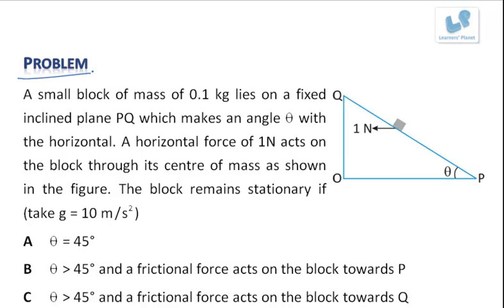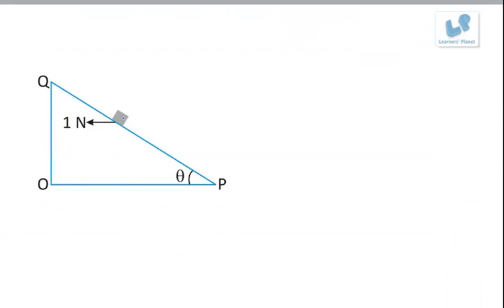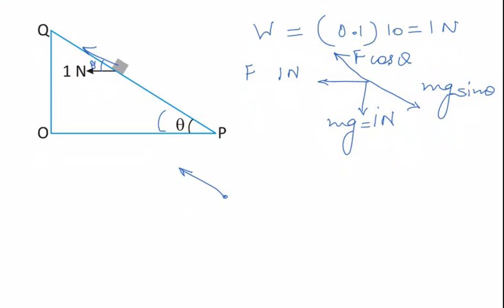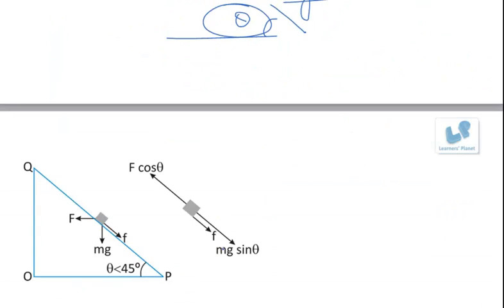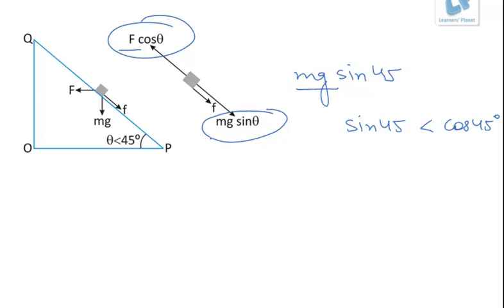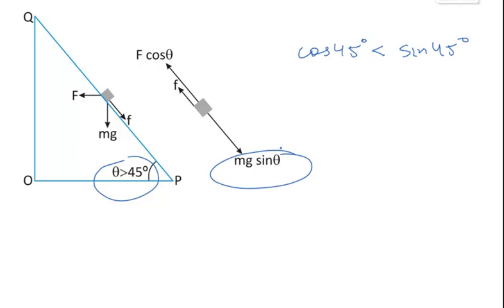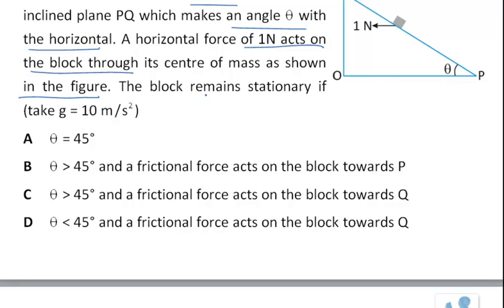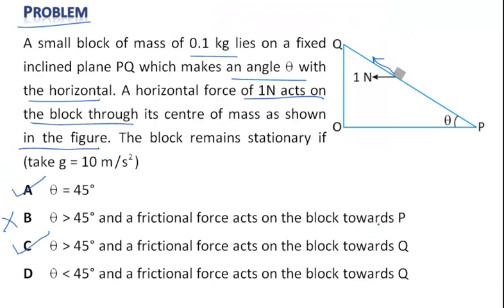ONline JEE lectures -IITJEE 2012 Physics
New pattern JEE Study Material, Online IIT JEE, AIEEE coaching video lectures and NCERT Solutions for board exams and engineering and medical entrance exams,